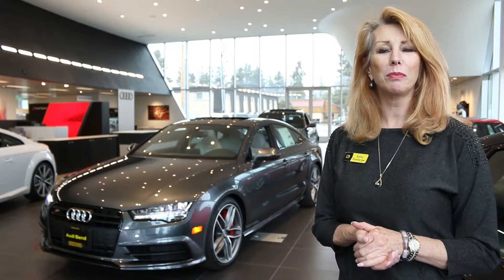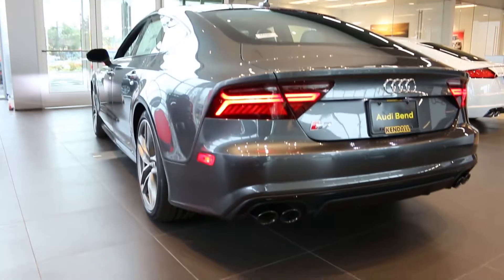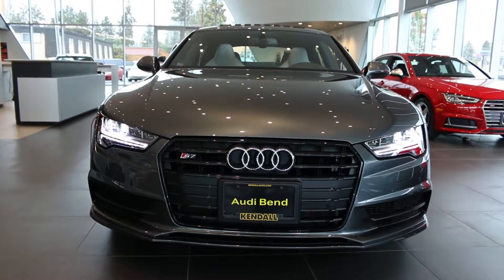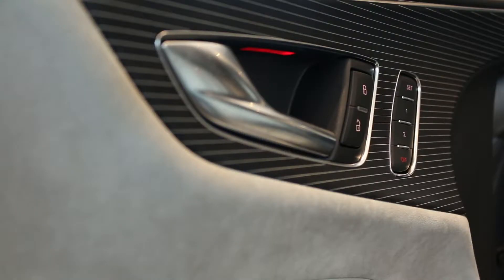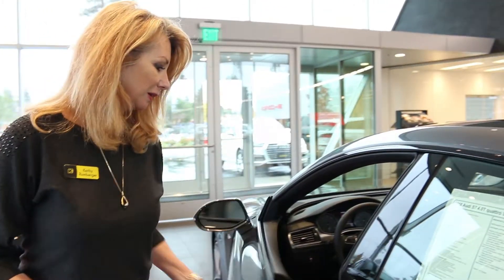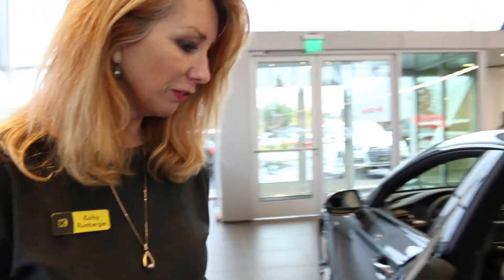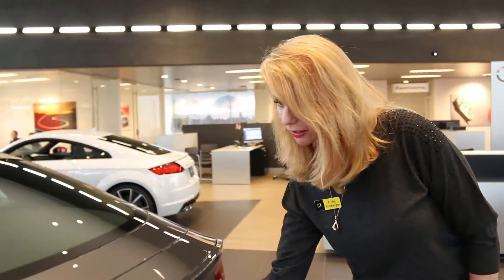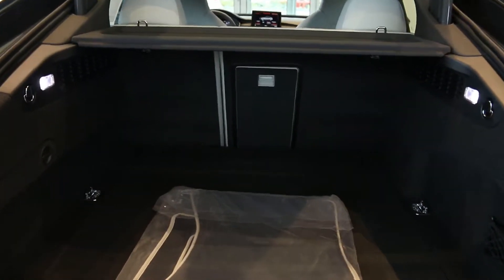Audi S7 from Audi Bend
In this video, Kathy of Audi Bend shows off the gorgeous Audi S7.